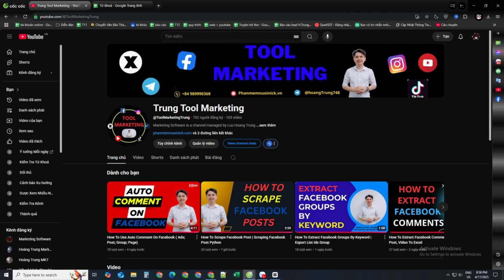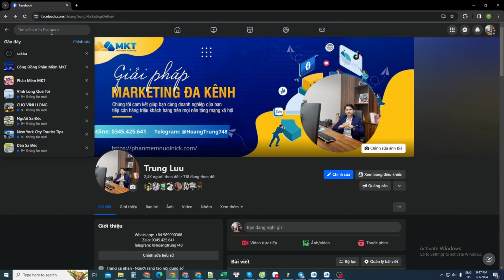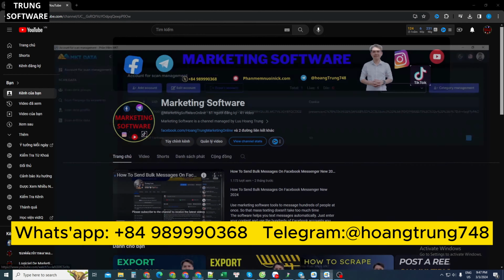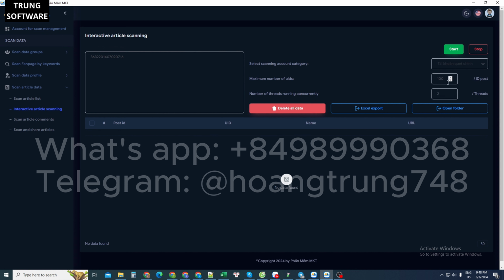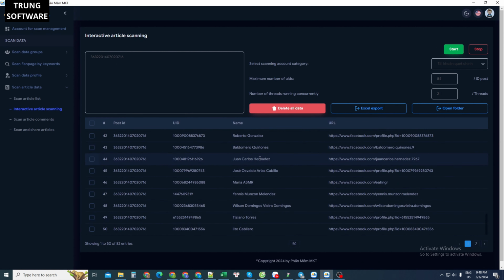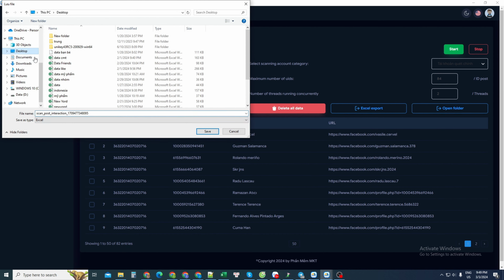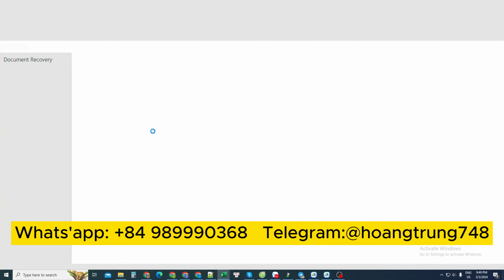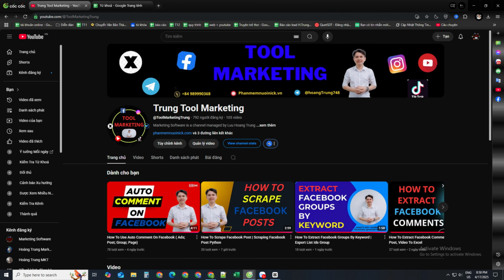How To Extract Facebook Likes | Export Facebook Likes Post To Excel